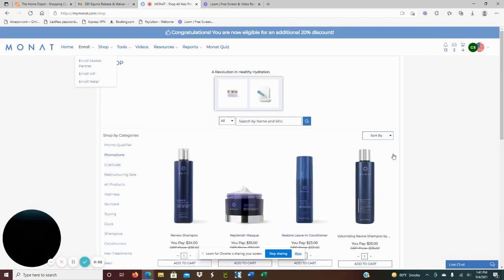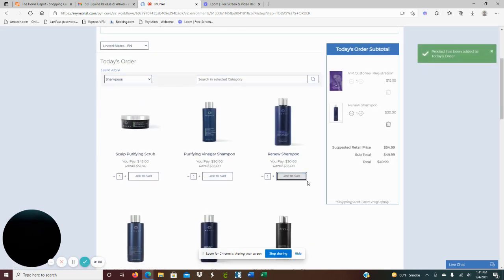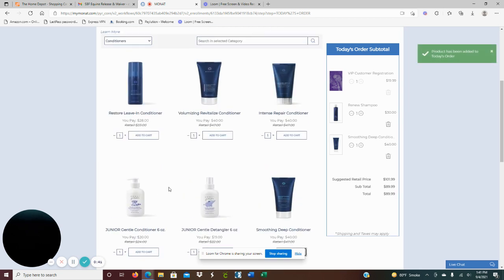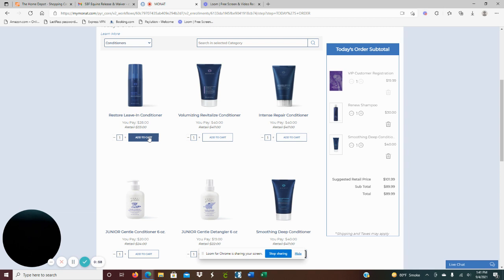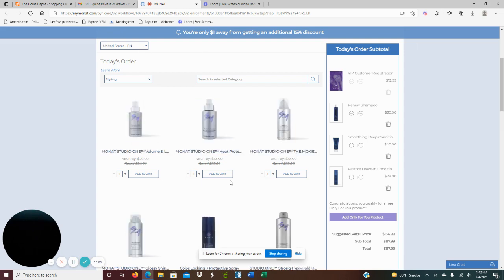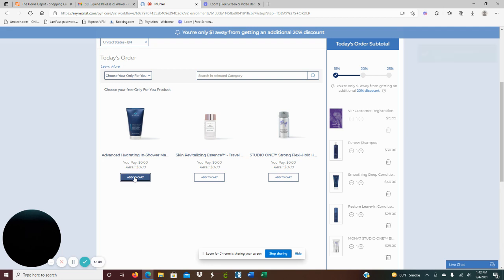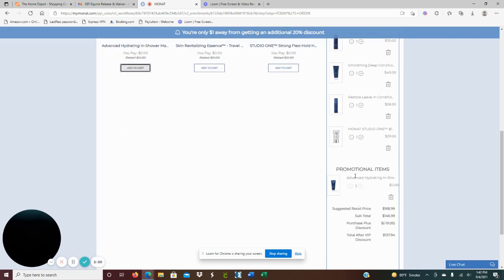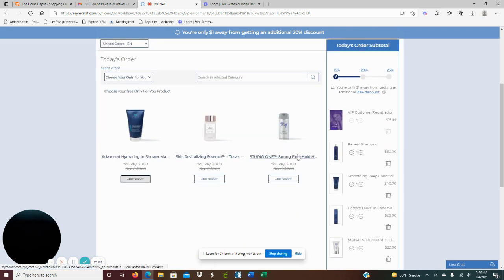Sample Monat shopping cart for dry, frizzy hair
In this video I go through the process of signing up a new customer who has dry, frizzy hair. New customers also choose a free travel product from the 3 options provided each month (they change each month!)

In this video I reference the Renew Shampoo, Smoothing Deep Conditioner, Blow Out Cream and Advanced Hydration In-Shower Masque